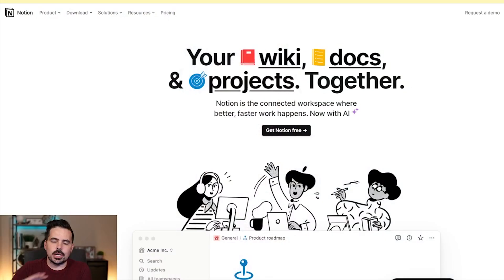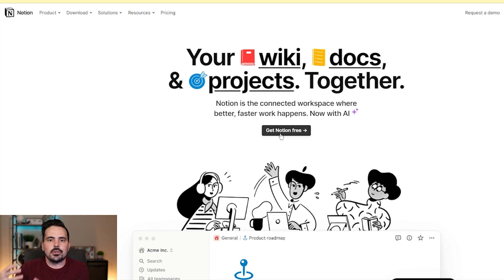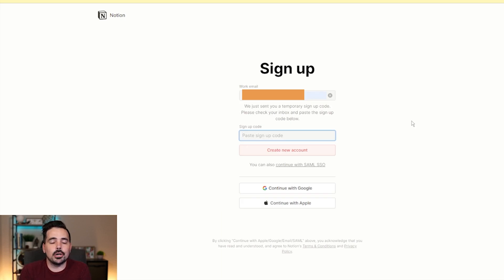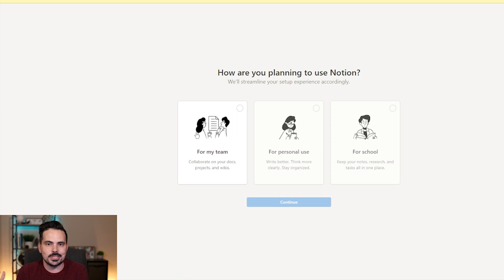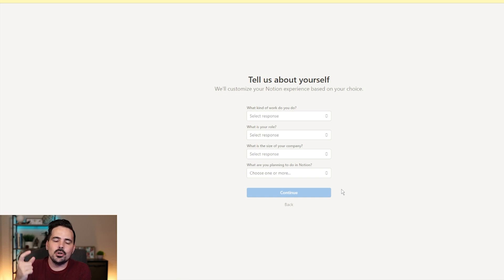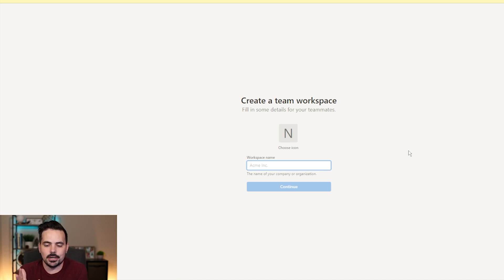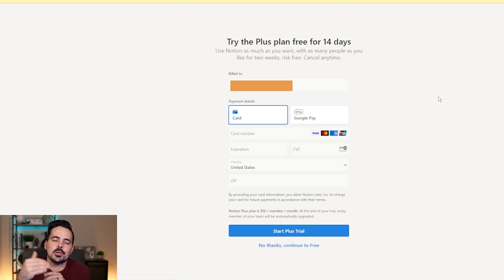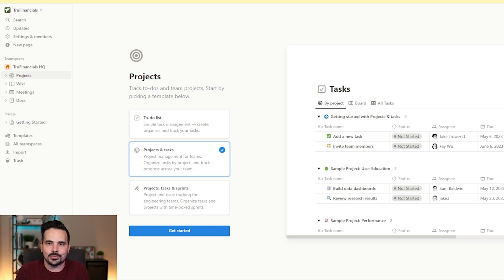How to Open a Notion Account | 14-Free Trial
🧠 Join my Business & YouTube Mastermind 🧠
Surround yourself with like-minded & hard-working business owners! Use code: "LIKE-MINDED" to get 50% off the first three months